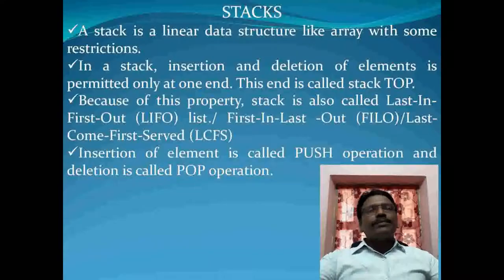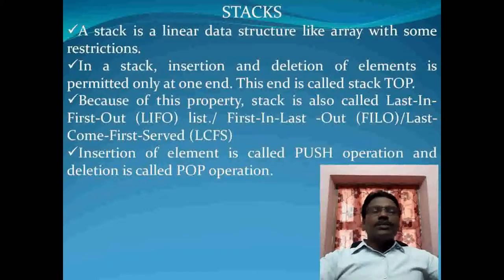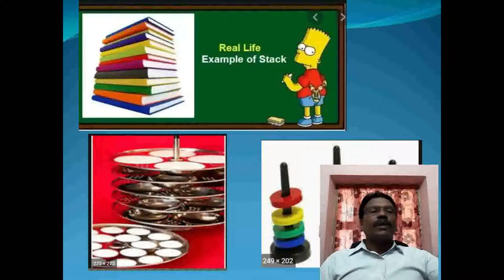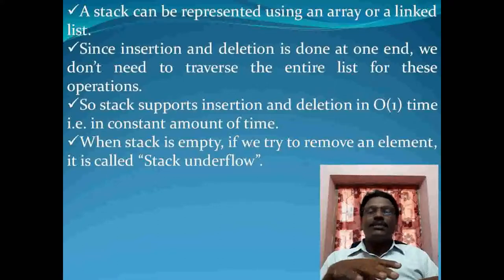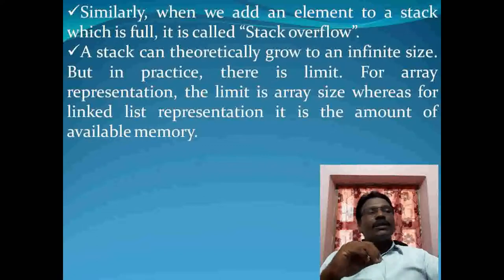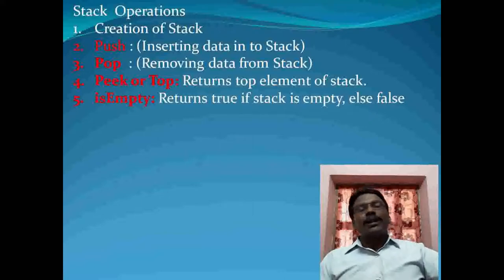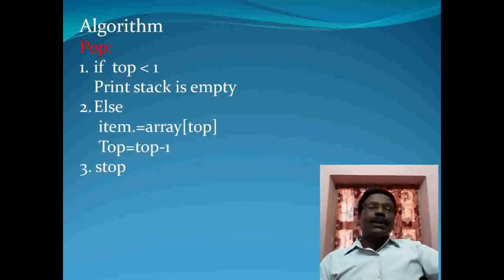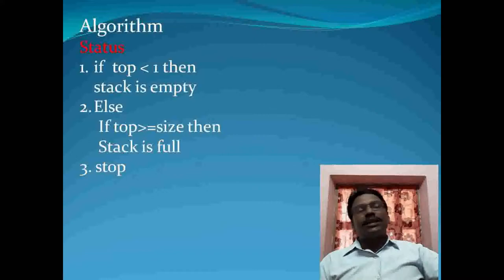stack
Data Structures